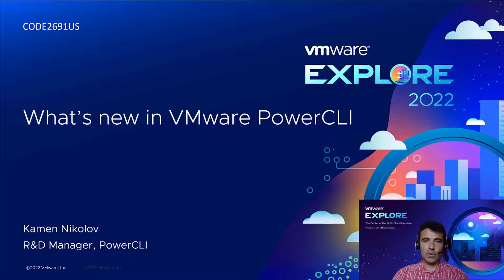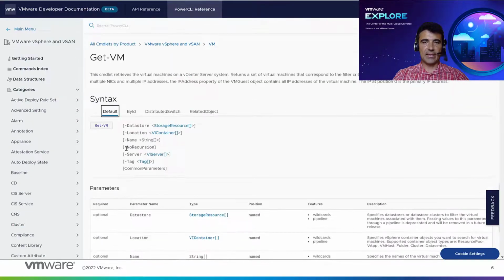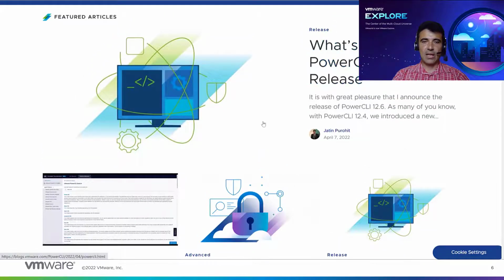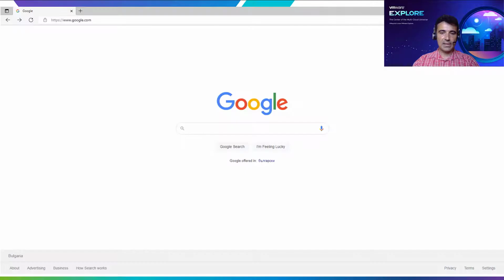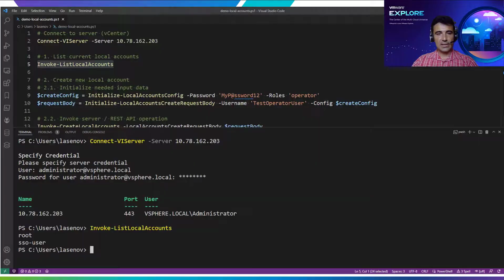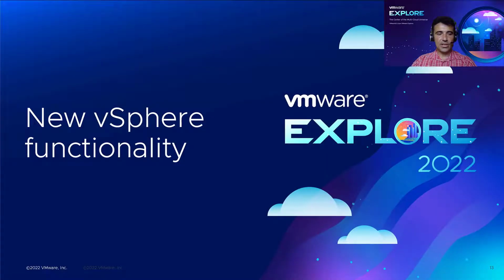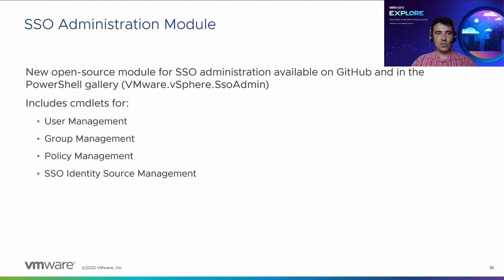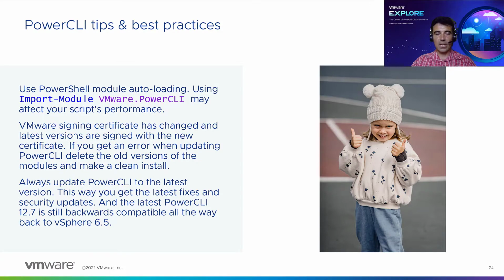What’s New in VMware PowerCLI?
VMware PowerCLI is the most popular VMware admin tool, used by thousands of admins every day to automate different aspects of their VMware infrastructure. Join us for this session to learn about the latest PowerCLI features, such as VMware vCenter Server Appliance services and VMware vSphere certificate management, the new approach for invoking vSphere REST APIs, PowerShell runspace support, extended VMware Cloud on AWS management, and much more. We have prepared interesting demos of the new features, useful scripting tips and tricks, as well as answers to all your questions related to PowerCLI.